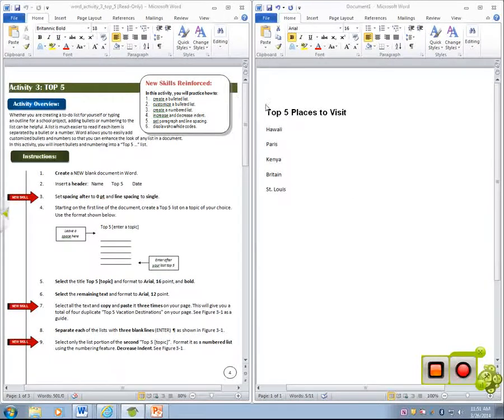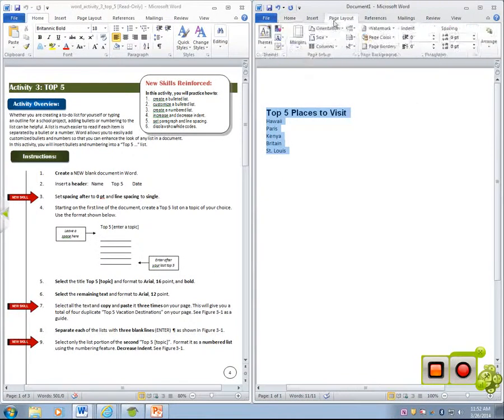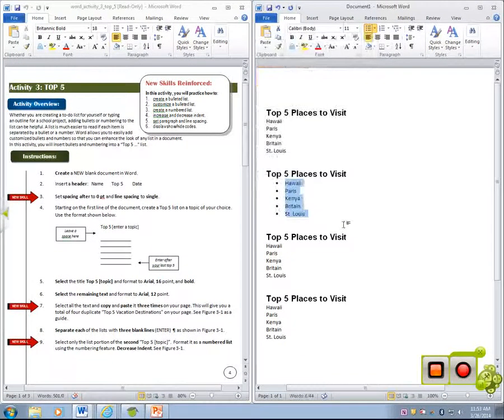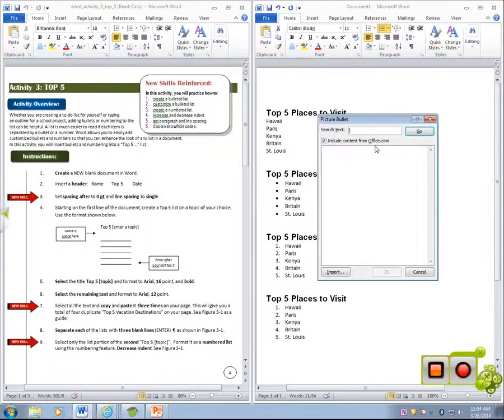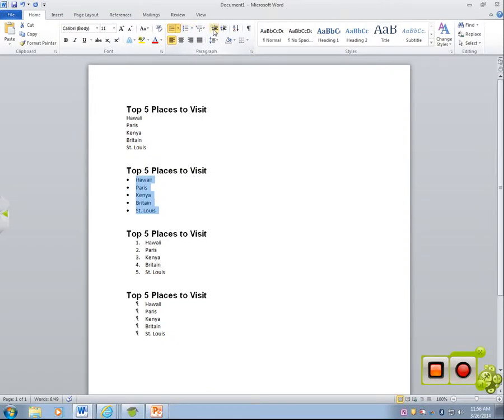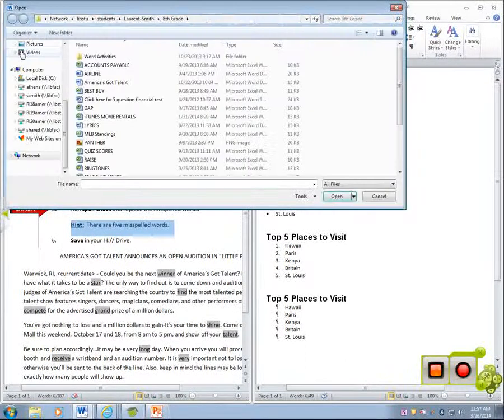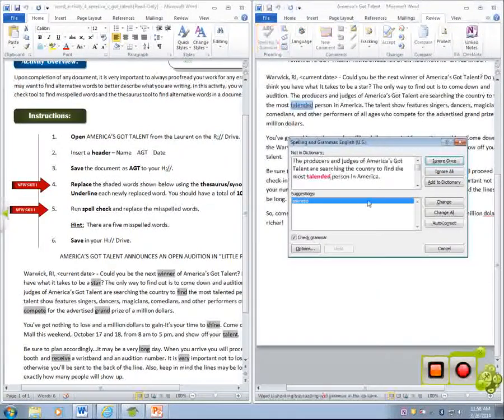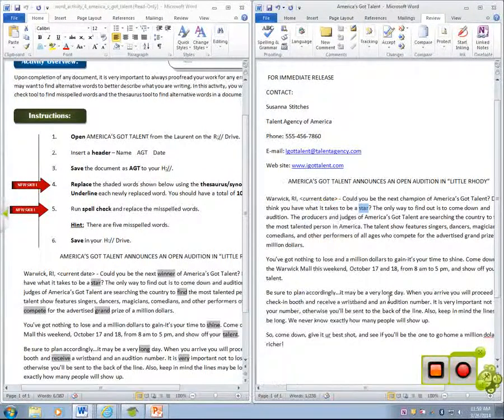Word Activity 3 and 4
Intro to Word Activities 3 & 4 - bullets, decrease indent, spell check, and thesaraus